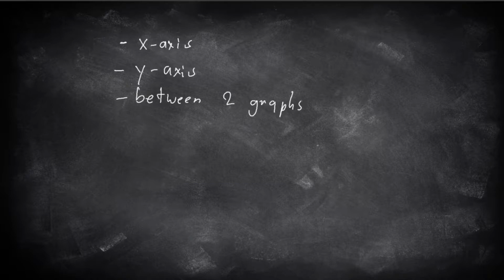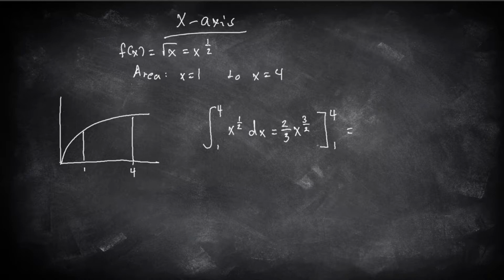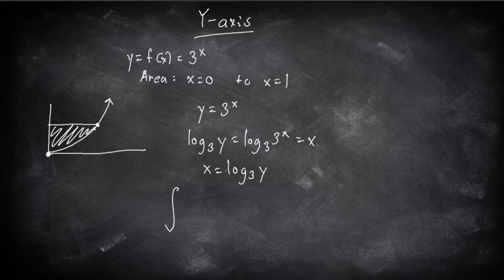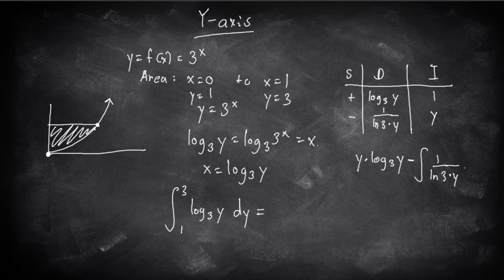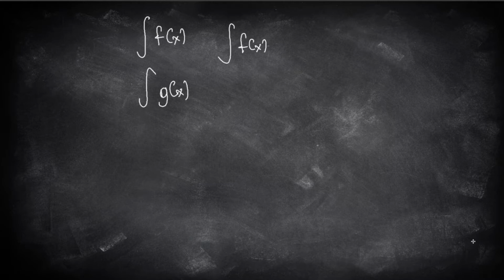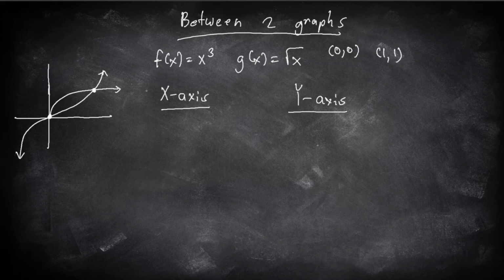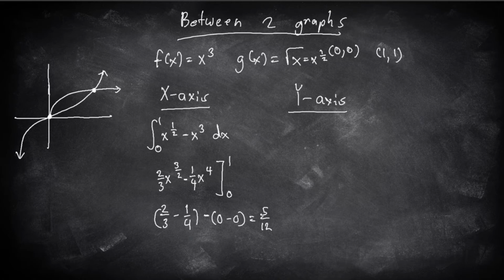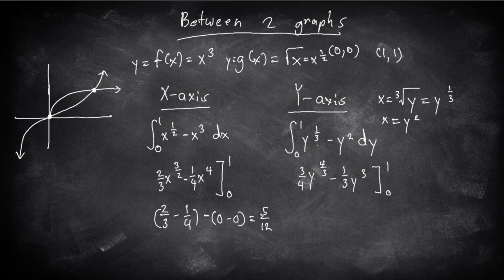Calculus: Chapter 4 Part 2: Area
In this video, the Math Record will cover how to find area in respect to the x-axis, in respect to the y-axis, and between two graphs.

Chapter Pre
     - 1: Introduction to Calculus
     - 2: Limits
Chapter 1: Derivatives
     - 1: Introduction to the Derivative
     - 2: Power Rule
     - 3: Product Rule, Quotient Rule, & Chain Rule
     - 4: Derivatives of Exponential Functions
     - 5: Derivatives of Trigonometric Functions
     - 6: Derivatives of Inverse Functions
     - 7: Derivatives of Inverse Trigonometric Functions
     - 8: Derivatives of Logarithmic Functions
     - 9: Implicit Differentiations
     - 10: Higher-Order Derivatives
Chapter 2: Applications of Derivatives
     - 1: Understanding Graphs: Maximum & Minimums
     - 2: Understanding Graphs: Increasing & Decreasing Intervals
     - 3: Understanding Graphs: Concavity & Inflection Points
     - 4: Understanding Graphs: 2nd Derivative Test
     - 5: Understanding Graphs: Intermediate & Mean Value Theorem
     - 6: Newton's Method to Approximating Zeroes
     - 7: Euler's Method to Approximating Points
     - 8: Related Rates
     - 9: Optimization
     - 10: Indeterminants & L'Hôpital Rule
Chapter 3: Integrals
     - 1: Introduction to the Integral
     - 2: Basic Integration
     - 3: Integration by Substitution
     - 4: Integration by Parts
     - 5: Integration using Partial Fractions
     - 6: Integration of Trigonometric Functions
Chapter 4: Applications of Integrals
     - 1: Displacement, Total Distance, and Position
     - 2: Area
     - 3: Volume from Revolutions
     - 4: Volume from Cross Sections
     - 5: Riemann Sums
     - 6: Newton's Law of Cooling & Logistic Functions
     - 7: Arc Length
Chapter 5: Sequences and Series
     - 1: Introduction to Sequences and Series
     - 2: P-series & Infinite Geometric Series
     - 3: Convergence Test #1: Integral Test
     - 4: Convergence Test #2: Comparison Test
     - 5: Convergence Test #3: Limit Comparison Test
     - 6: Convergence Test #4: Ratio Test
     - 7: Convergence Test #5: Root Test
     - 8: Alternating Series
     - 9: Power Series
     - 10: Taylor & Maclaurin Series